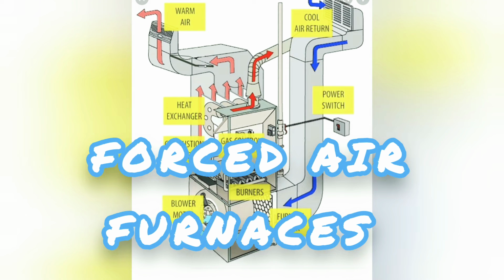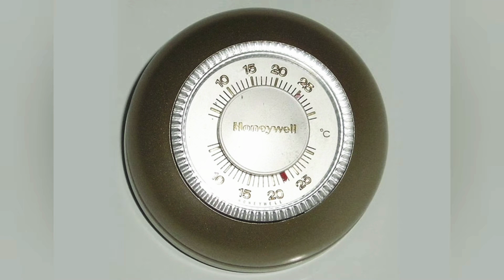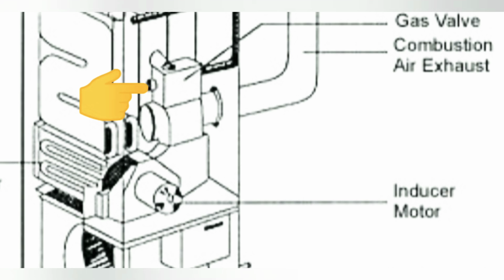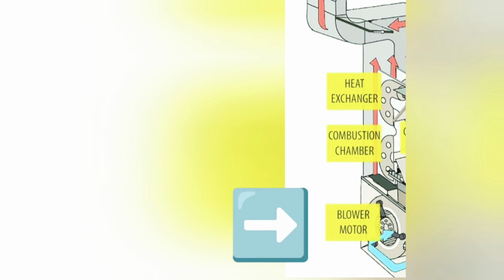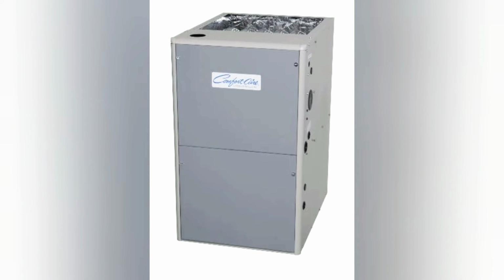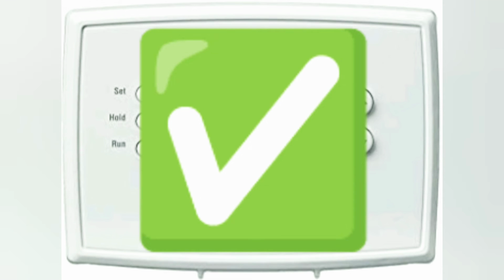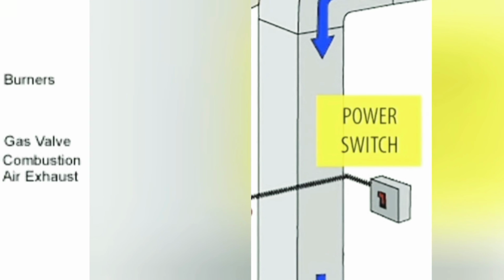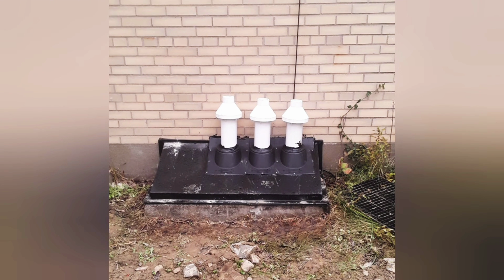MY HEAT DOESN'T WORK !! SP to the rescue!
Basic operations of forced air gas furnace and easy things to check if it's not working correctly.  We only do it if "it makes sense!"

1. like the video!